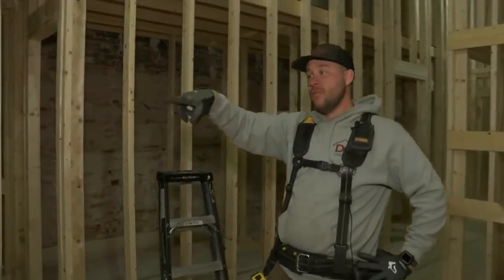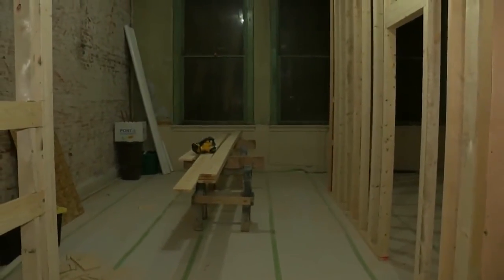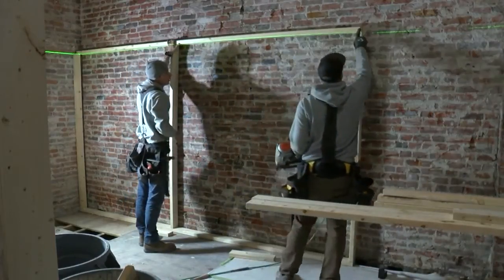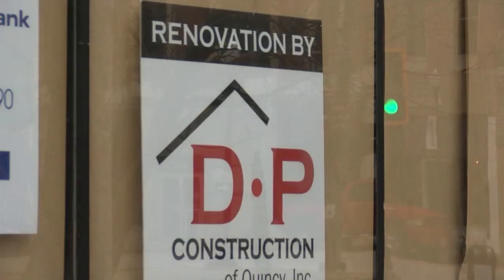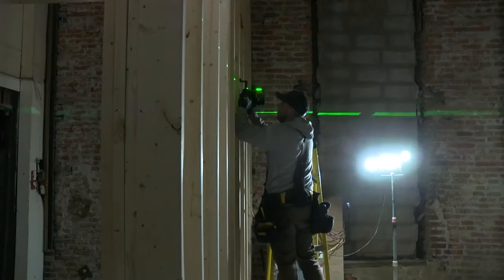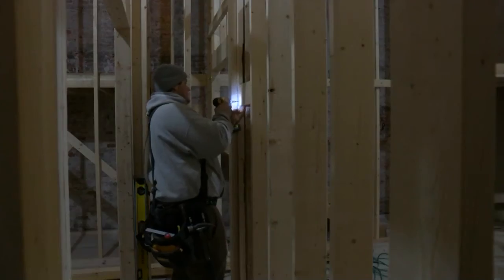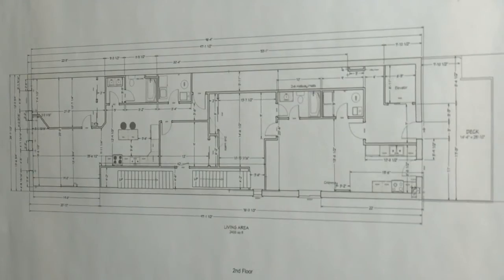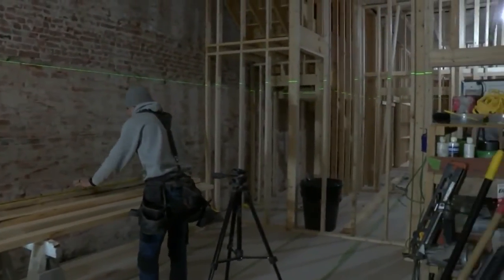Quincy program paying off NEW